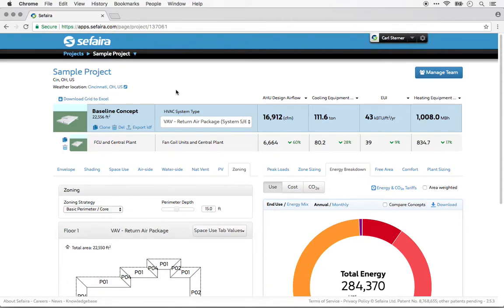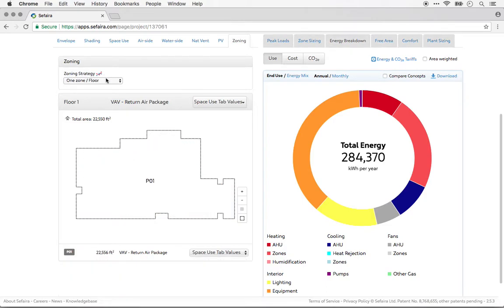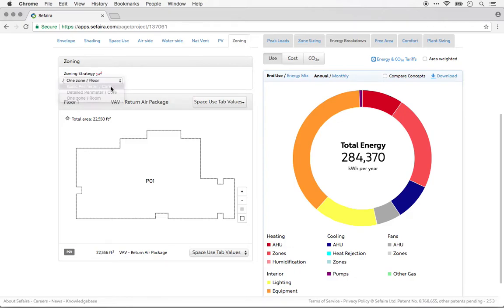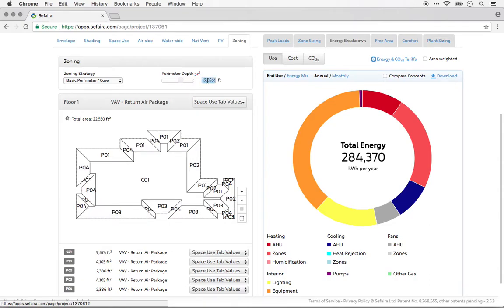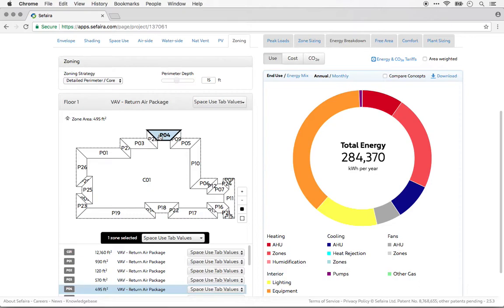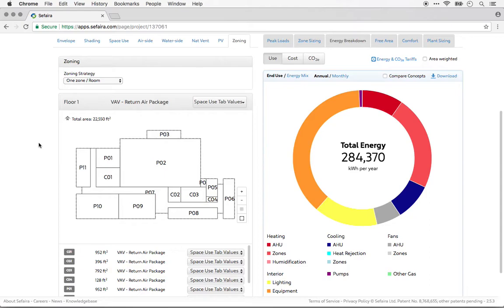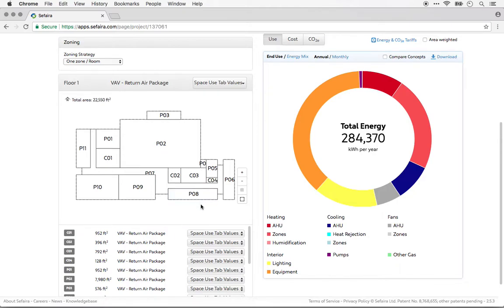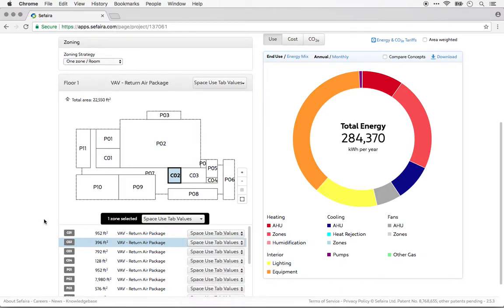22 How to zone your building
We have 3 main zoning types, from the simplest to fully zoned. Learn how and when to use them in minutes